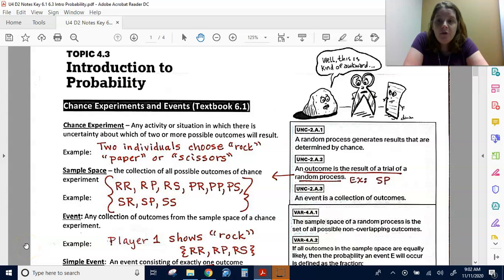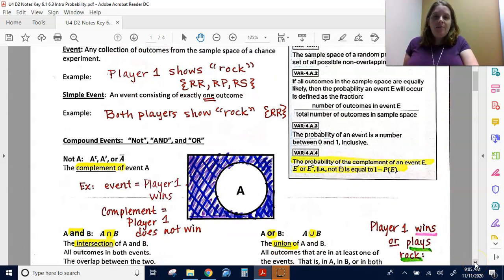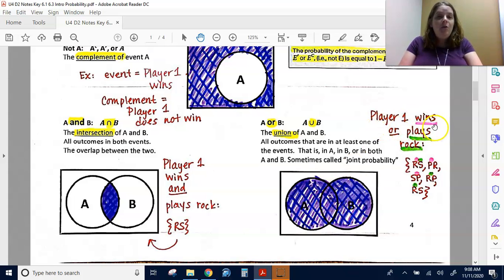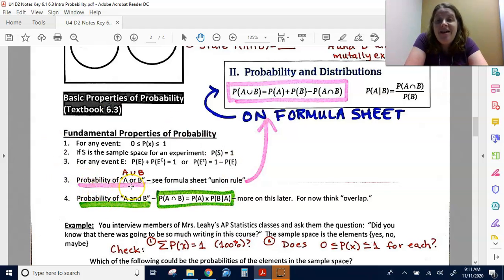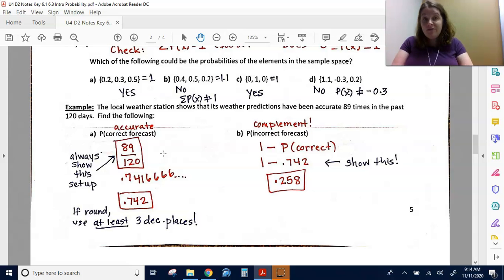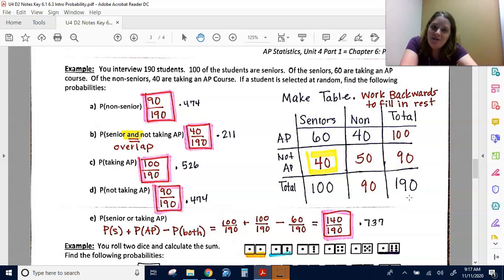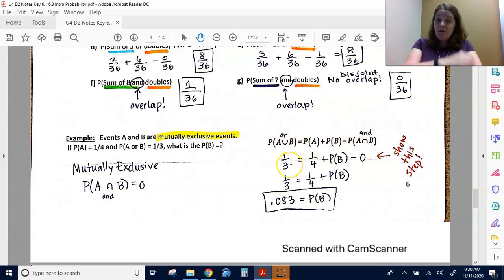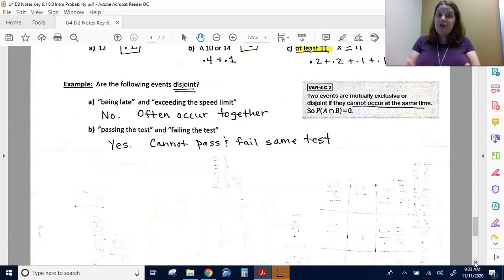Intro Probability - Notes Walkthrough (Unit 4) Text 6.1-6.3 - AP Statistics -Avon High School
complement, and/intersection, or/union